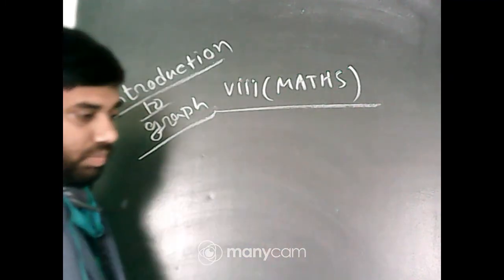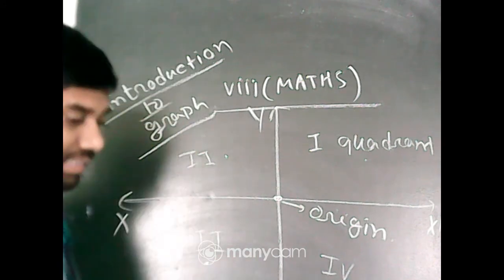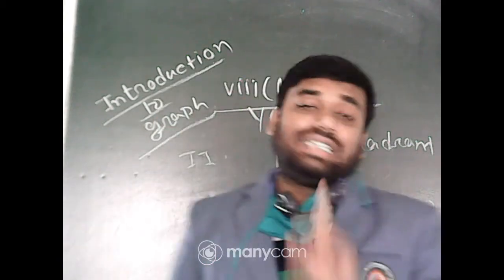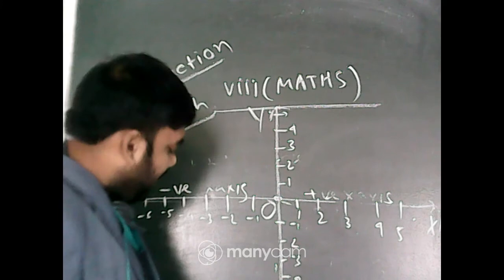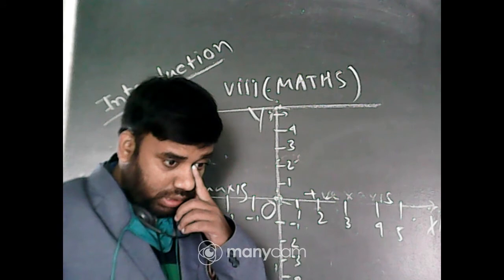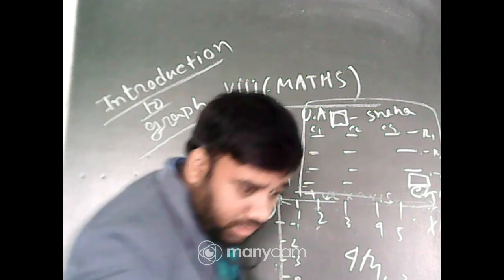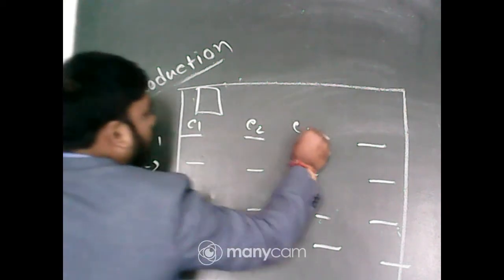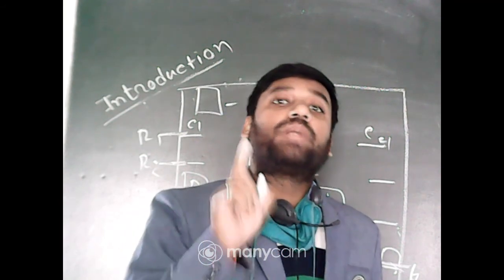CLASS 8 MATHS INTRODUCTION TO GRAPH